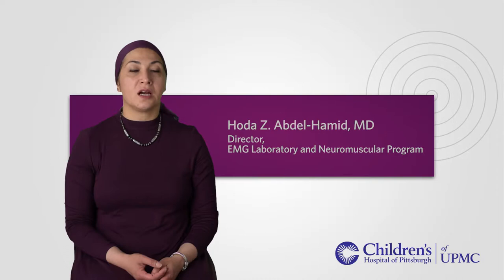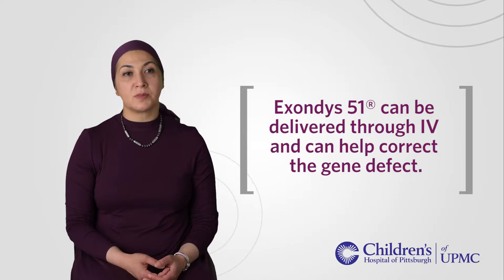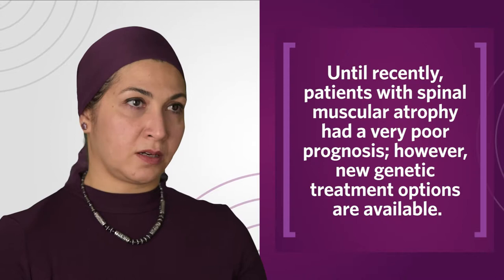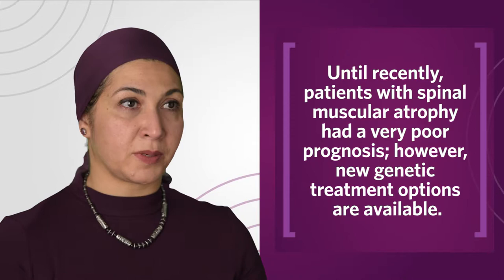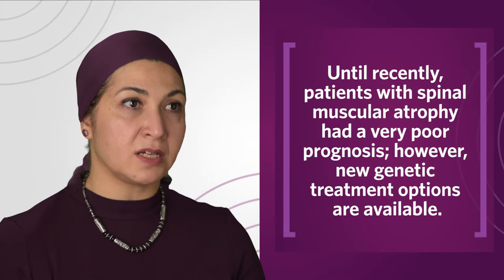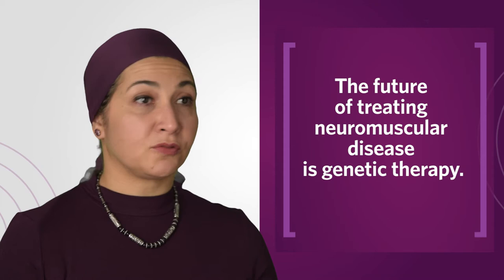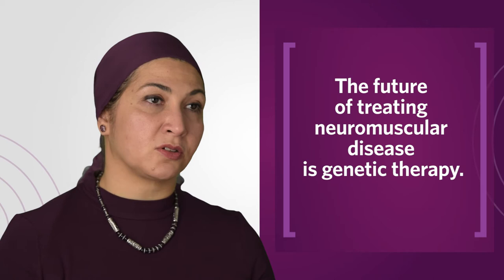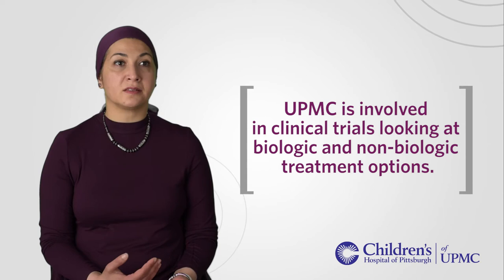Pediatric Neuromuscular Diseases | UPMC Video Rounds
Hoda Z. Abdel-Hamid, MD, Director of the EMG Laboratory and Neuromuscular Program, discusses a new treatment option for some patients with Duchenne muscular dystrophy.